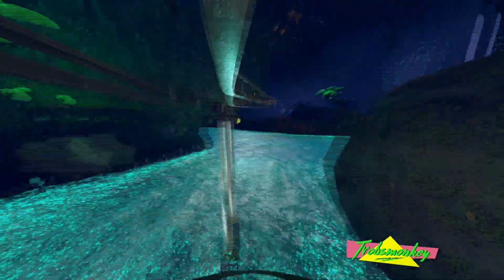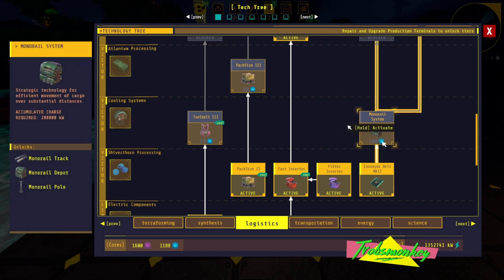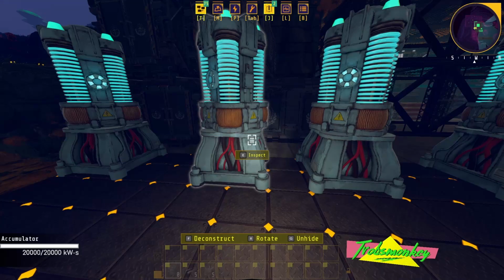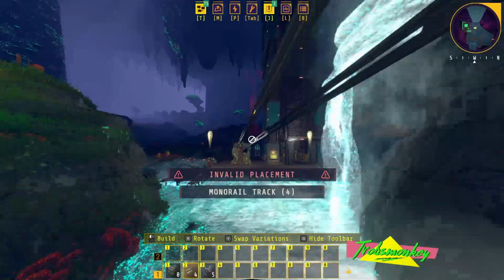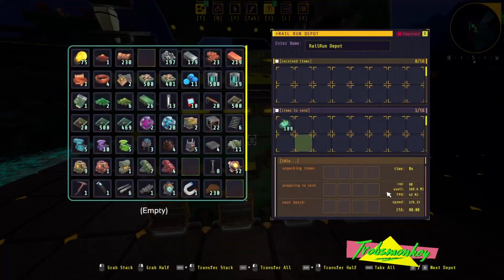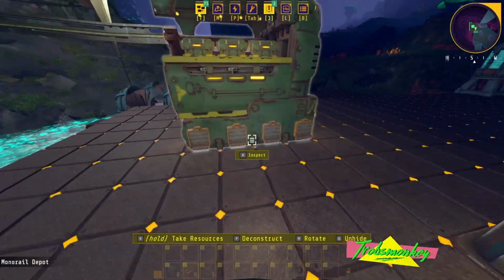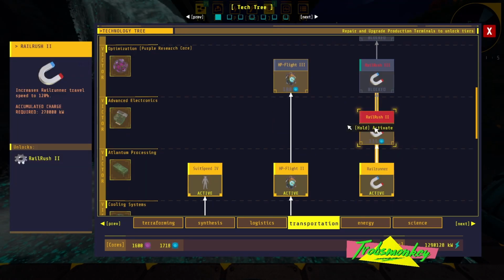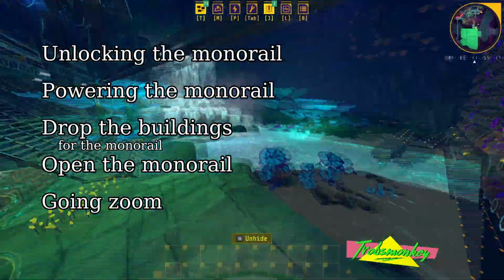How To Play Techtonica - Monorail and Railrunner Tutorial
Learn the basics of Techtonica Monorails and Railrunners in this How To series. Connect your monorail logistical network, power it up, and send shipments. When you reach the end, learn how to go fast riding the rails!

Watch my previous Techtonica review. If you're a fan of Satisfactory, Factorio or any other factory game then this is a must play! Master efficiency, boost productivity and watch my Techtonica let's play streams on Twitch.

Techtonica is a first-person factory building game set beneath the surface of an alien planet. Work alone or in co-op to build factories, gather resources, research new technologies, mold the destructible terrain, establish a base of operations, and uncover long-forgotten secrets.